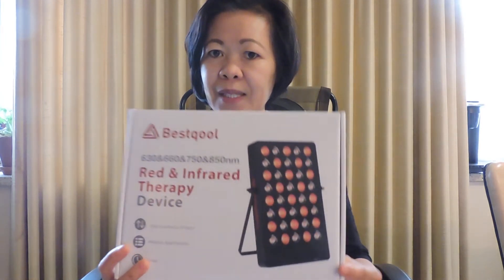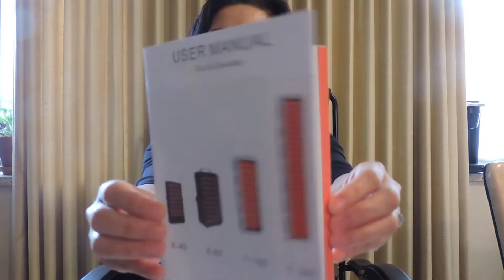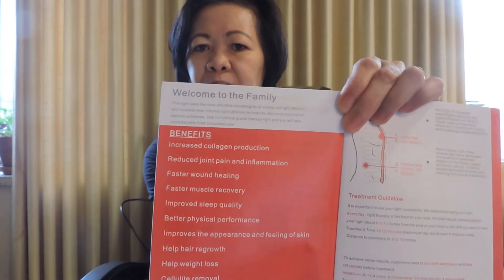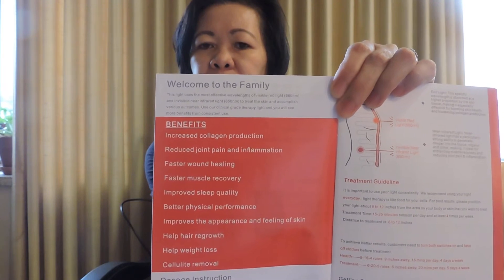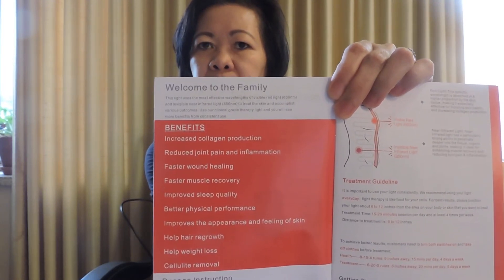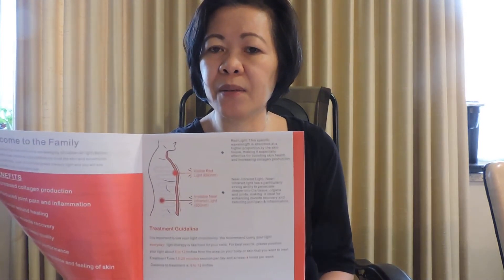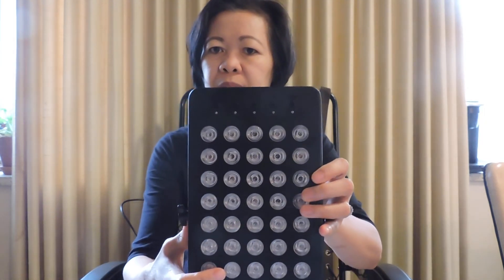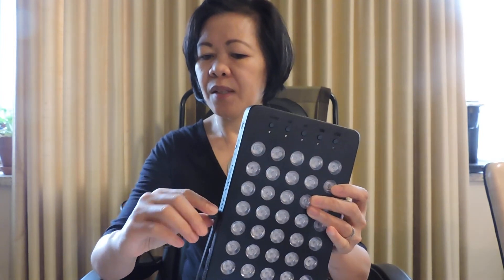Unboxing Red & Infrared Therapy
# infrared theraphy